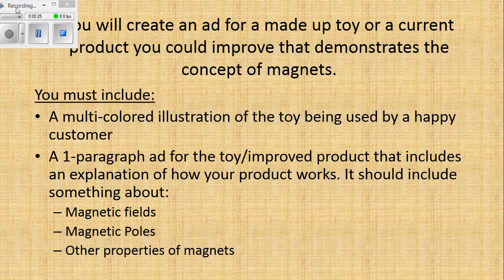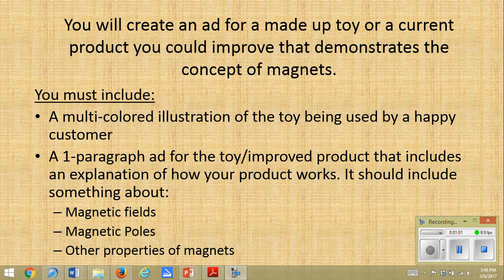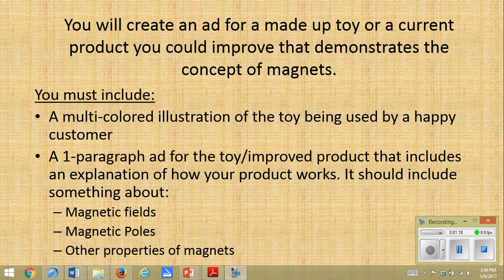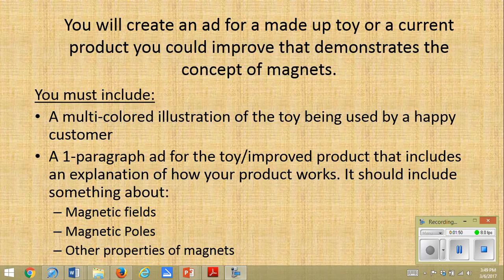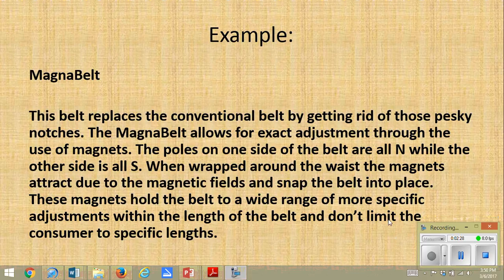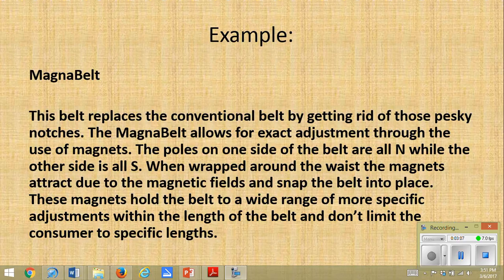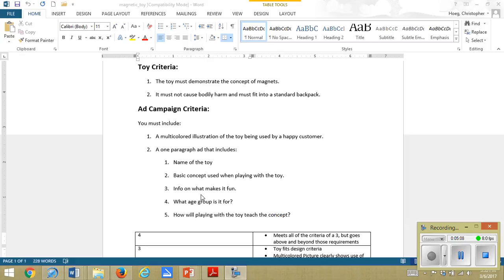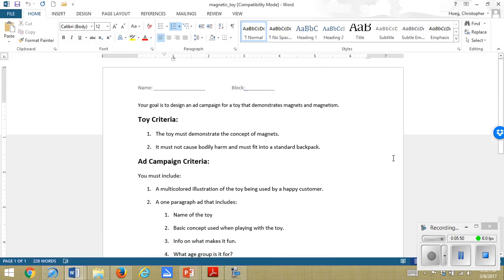Magnet Toy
Explanation of the Magnet Toy assignment